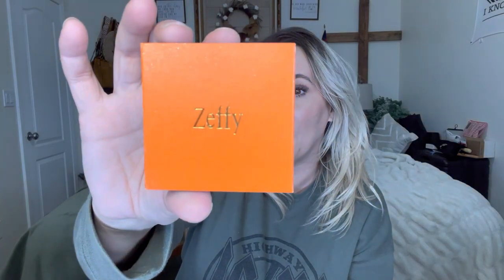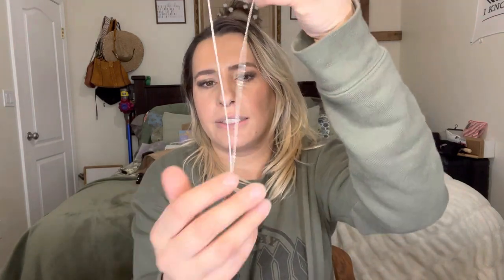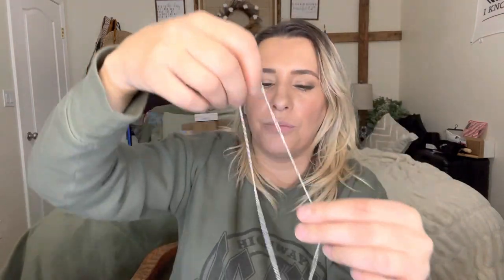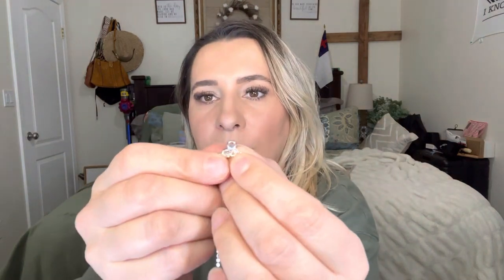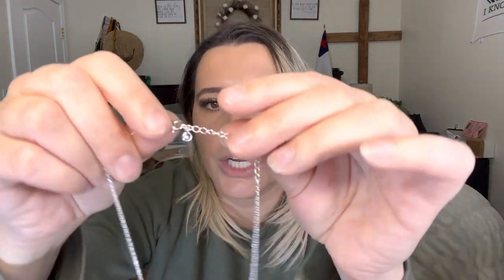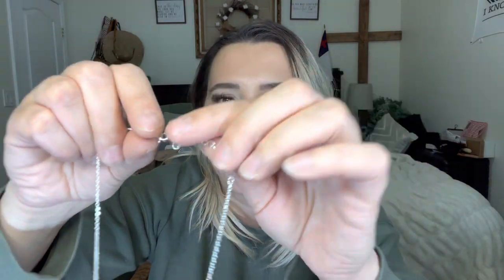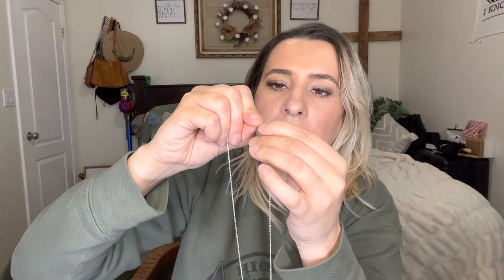Zeffy Cross Necklace for Women Amazon Review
Zeffy Cross Necklace for Women, 18k Gold/Silver Plated Tiny Cross Pendant Necklace Simple Layered Cross Necklaces for Girls Gold Jewelry for Women